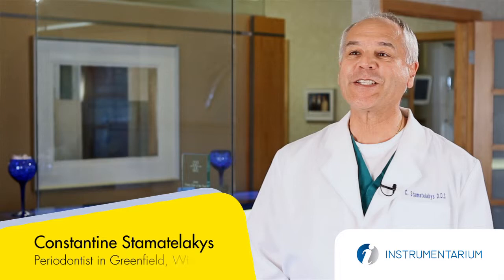Orthopantomograph OP300 Digital X-ray Unit - 3D Imaging Made Accessible for any O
Instrumentarium Dental introduces a complete product assortment, including premium dental imaging equipment and applications for all maxillofacial diagnostic needs. The ORTHOPANTOMOGRAPH® OP300 responds to the changing needs of a clinic, and is a comprehensive platform for panoramic, cephalometric and 3D imaging. The Orthopantomograph offers the unique ability to upgrade to any or all of these options, at any time, allowing the system to grow with the practice over time.